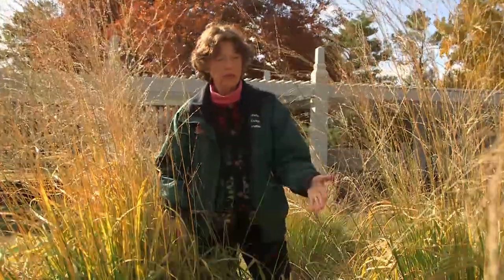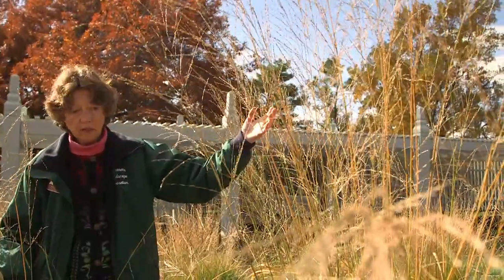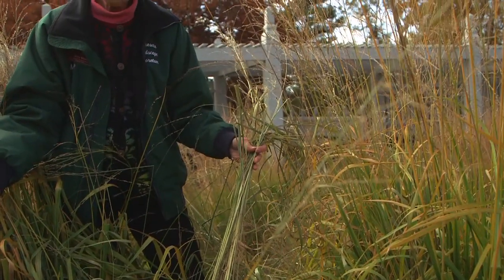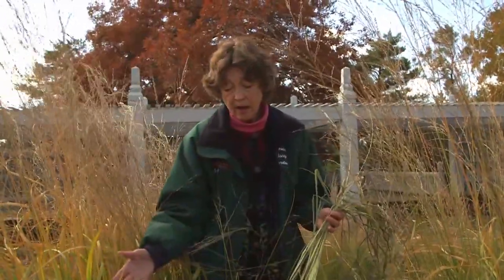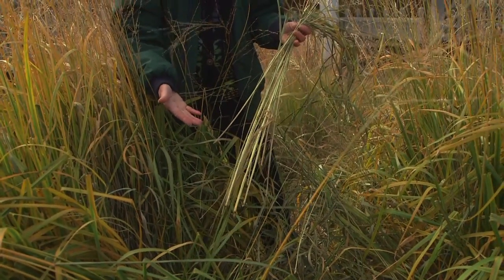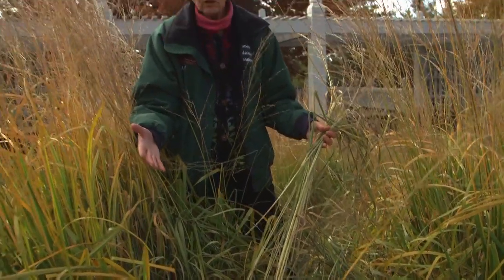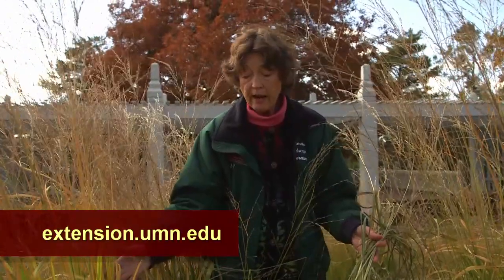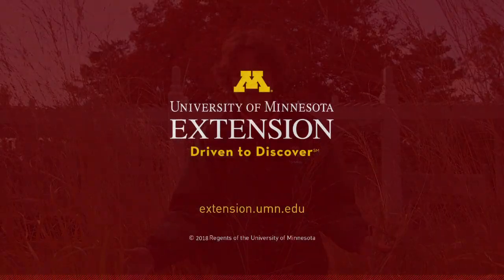UMN Extension Mice Damage to Grasses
Mice are the bane of ornamental grasses--they love to hide in big clumps of tall specimens and feast on the plants. UMN Extension Educator Mary Meyer talks about the damage they can do and how to manage this pest problem.